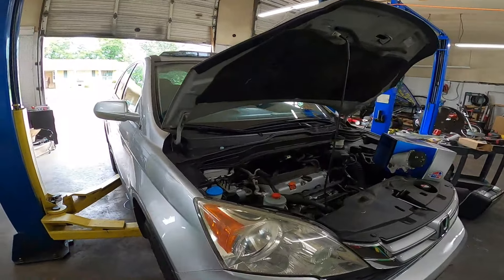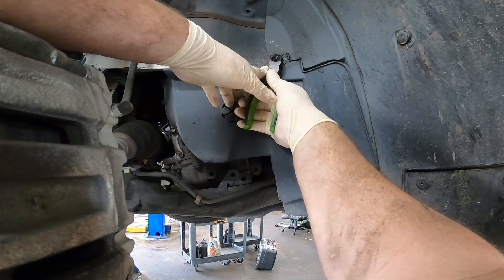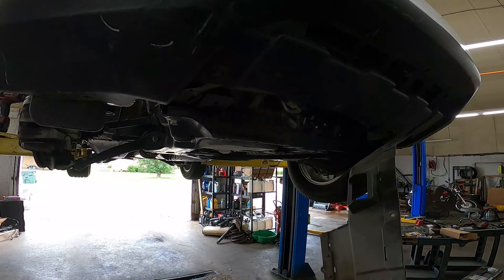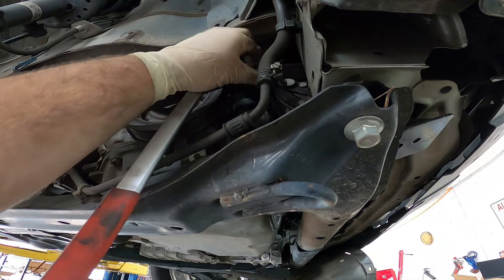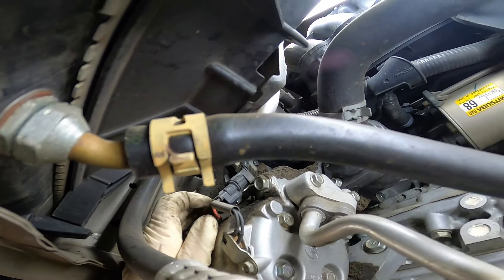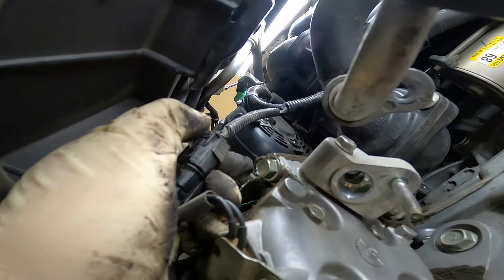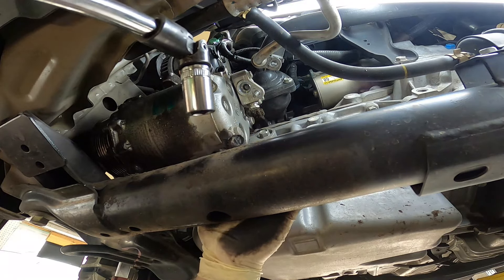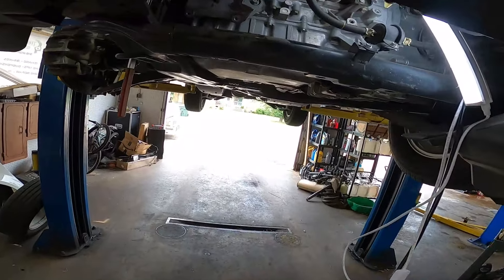Honda CRV AC Compressor Removal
In this video I replace the AC compressor on this 2010 Honda CRV.